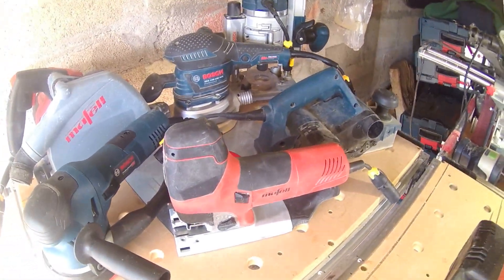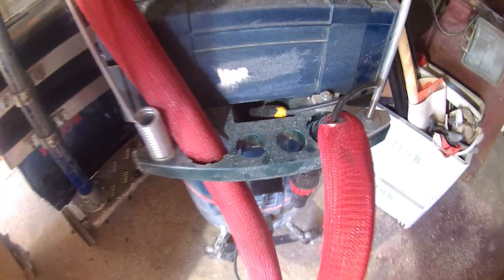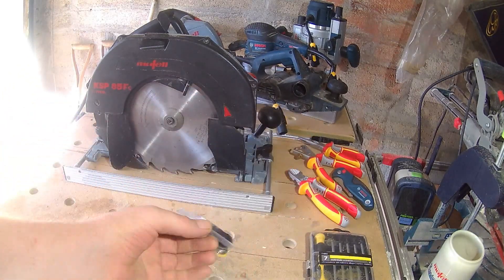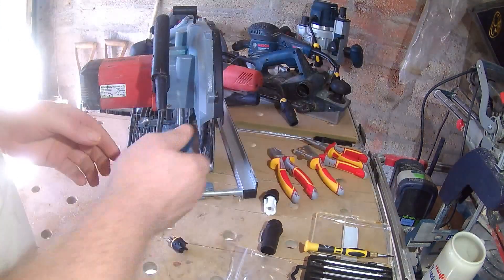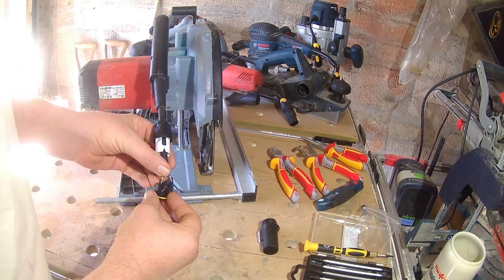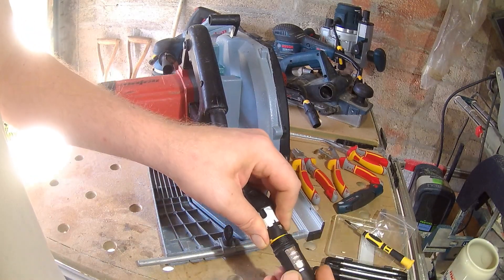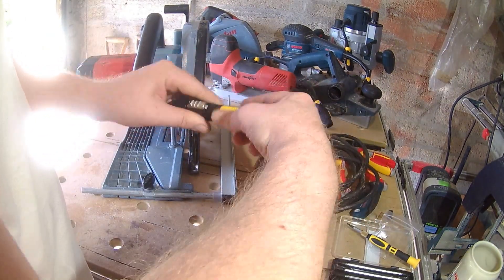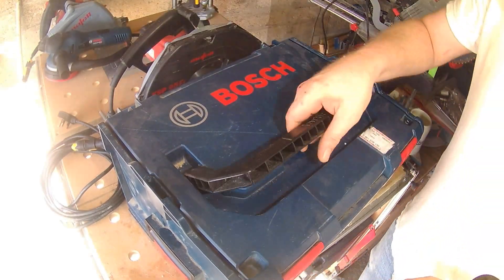Neutrik PowerCON True 1 Top Connector on Corded Powertools.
Up to 240V, 16A and waterproof, these connectors are easy to fit and robust. Great for swapping over tools and easy cable free storage of corded tools.

MALE CONNECTOR

FEMALE CONNECTOR